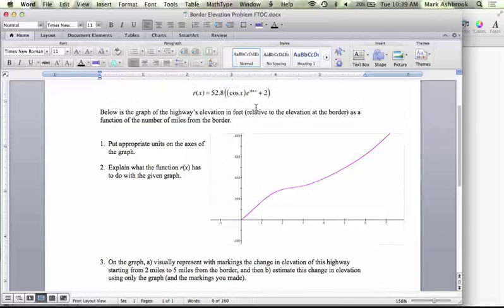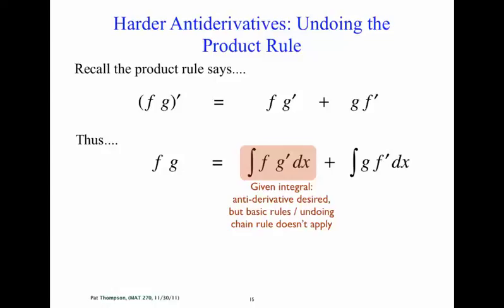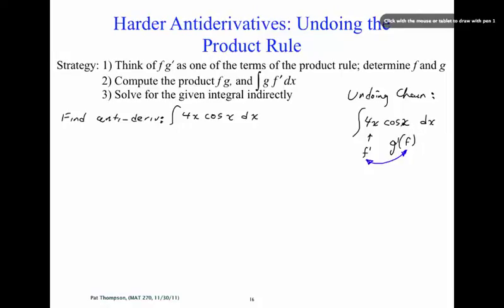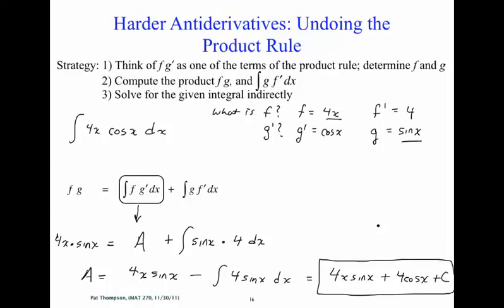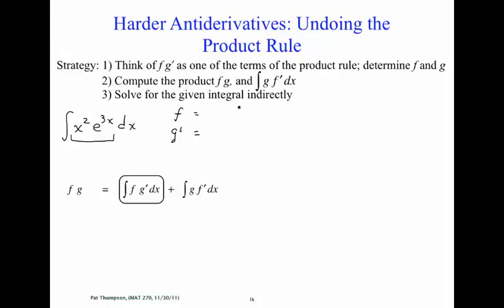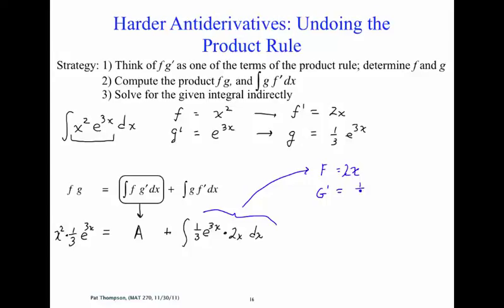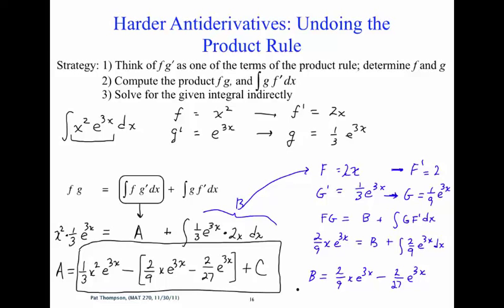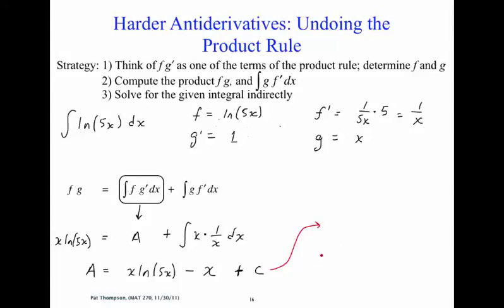MAT 271 Tues Jul 7: Undoing the Product Rule